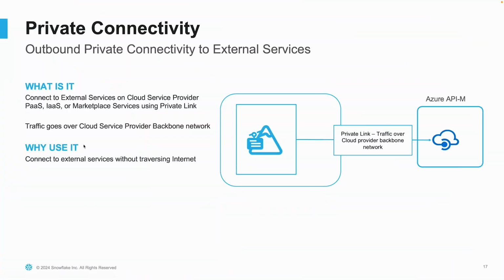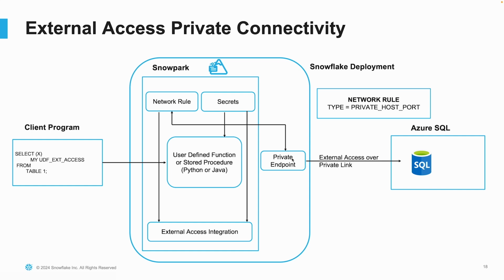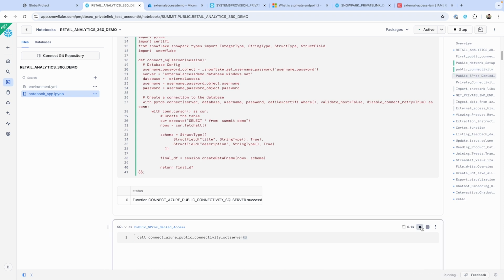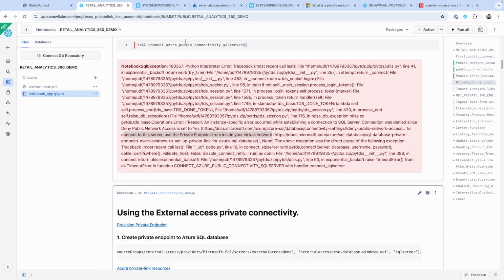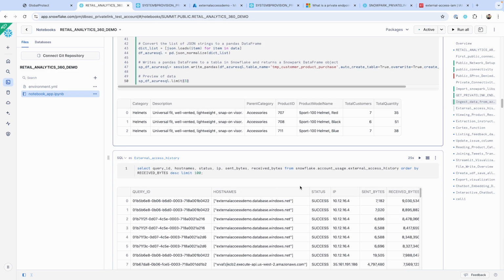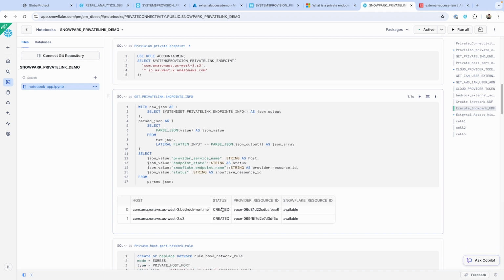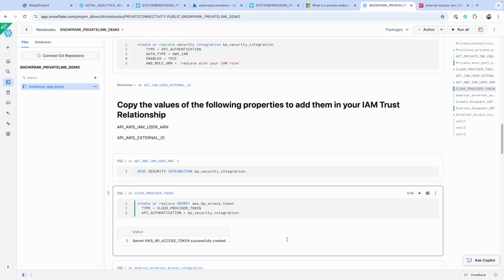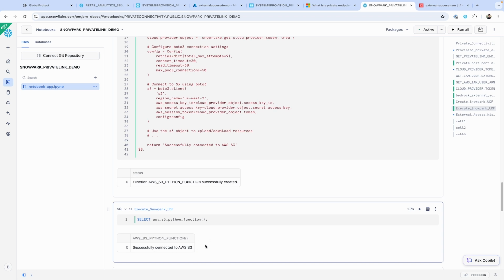Demo | New Outbound Private Connectivity Features For Snowpark External Access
Bhanu Prakash, Senior Product Manager at Snowflake, walks through the new Outbound Private Connectivity features for Snowpark External Access, which are now in general availability. With this update, you can now connect to External Services on Cloud Service Provider PaaS, IaaS, or Marketplace Services using Private Link. Traffic goes over the Cloud Service Provider Backbone network without traversing the Internet. Bhanu also discusses how to use AWS IAM authentication for connecting to AWS services.